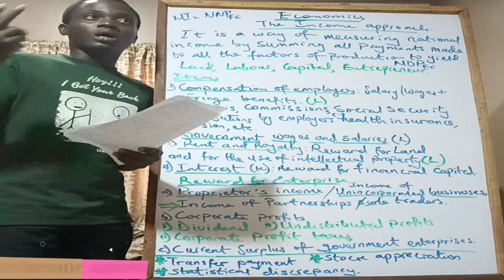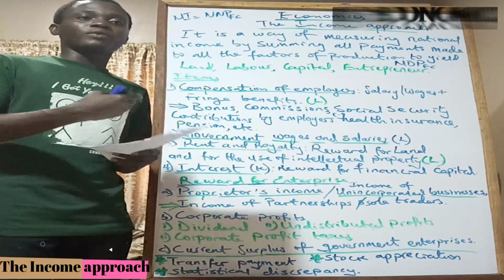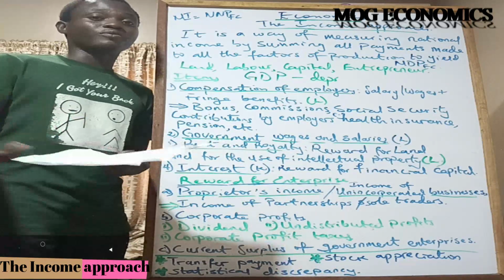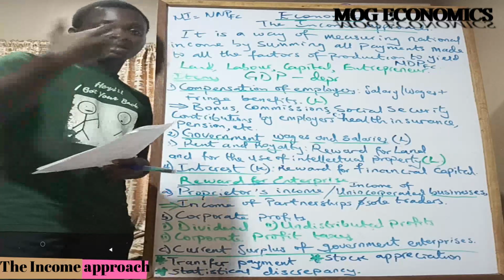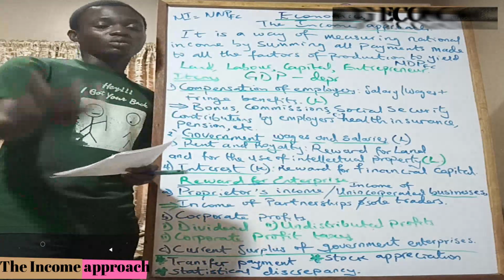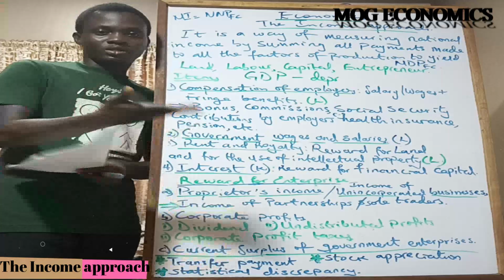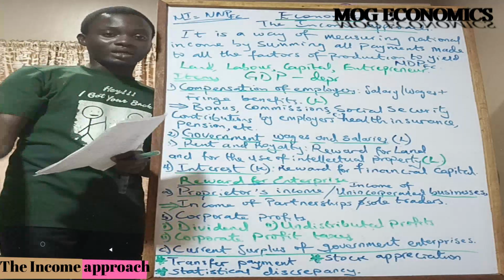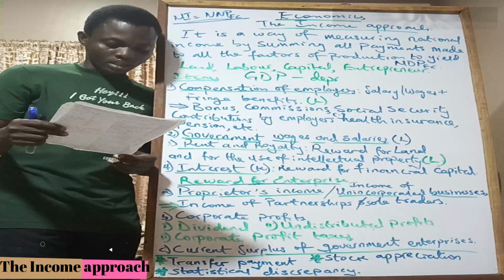What is the Income approach?